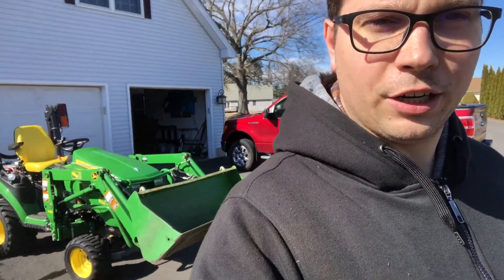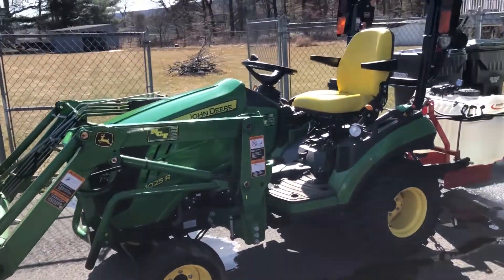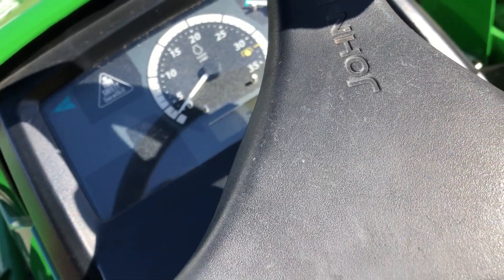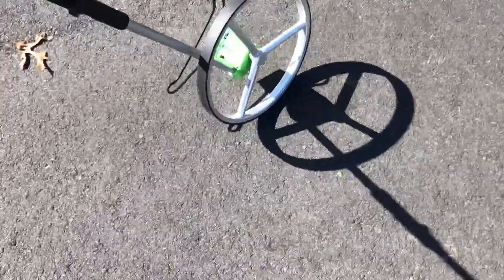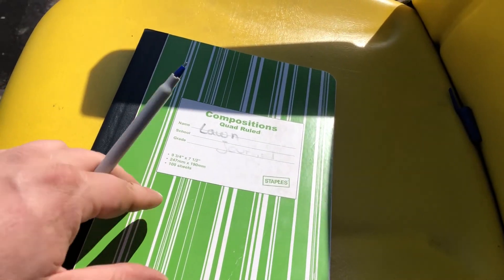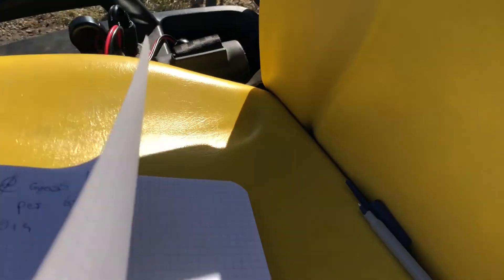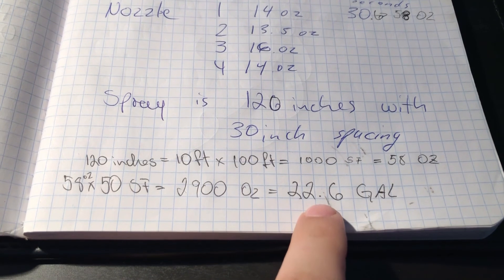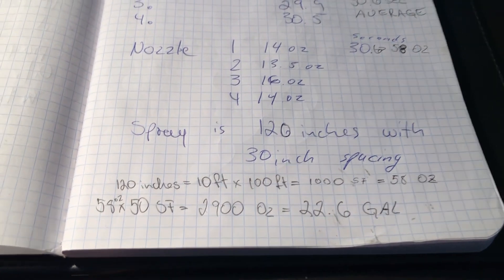Calibrating Fimco Boom Sprayer on John Deere 1025R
Here we will calibrate my Fimco Industries 40 Gallon LG-40-3PT-12V-BOLTED using my John Deere 1025R.